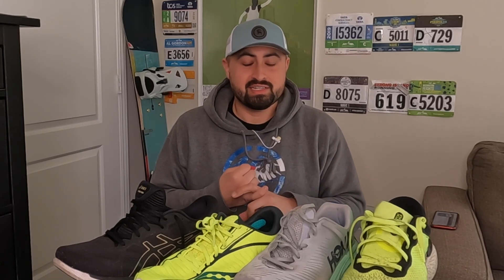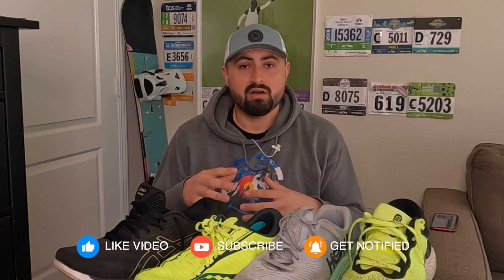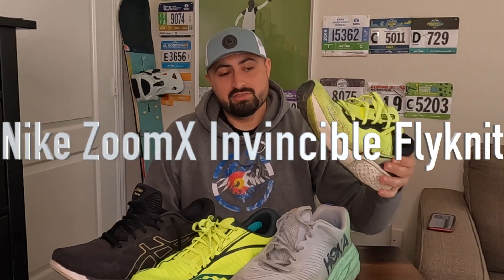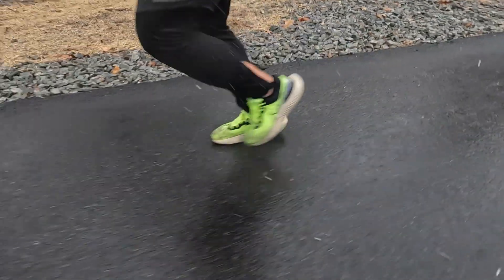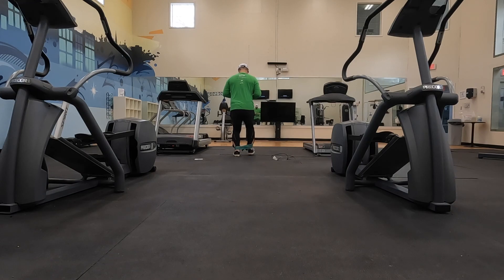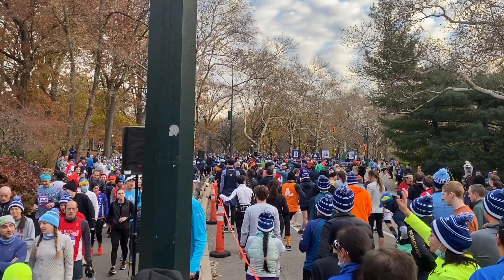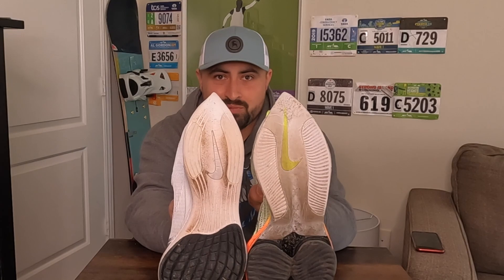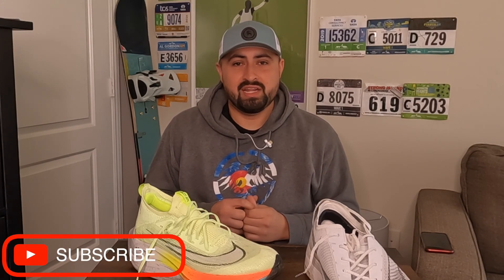My Top Running Shoes for a Heavier Runner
Vlog #149:  Kicking off the training for Brooklyn, but wanted to take a minute to highlight some of my favorite shoes for those with a little more weight out there, like me.

Recording Gear:
GoPro Hero 9
GoPro Media Mod
GoPro Handle/Tripod
Large Ring Light
Small Ring Lights

GPS Watch
Calf Sleeve
Packages should be addressed to:
Christian Rodriguez
369 Main ST

To send me letters, it's better to address them to:
Christian Rodriguez